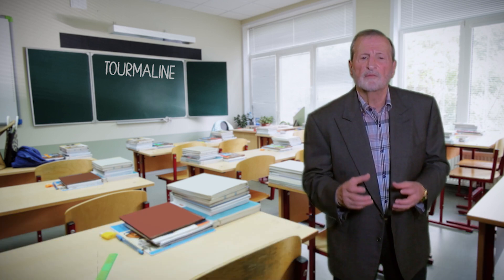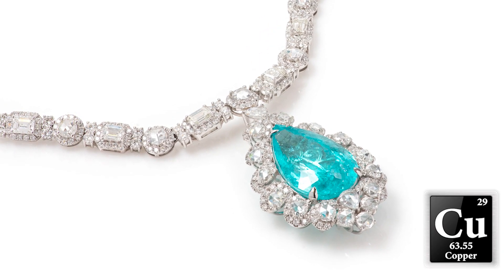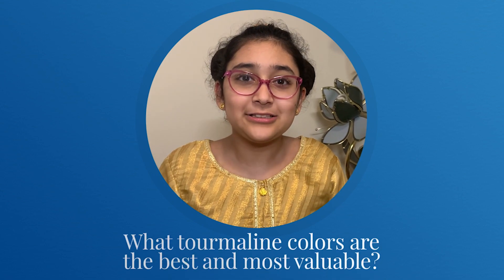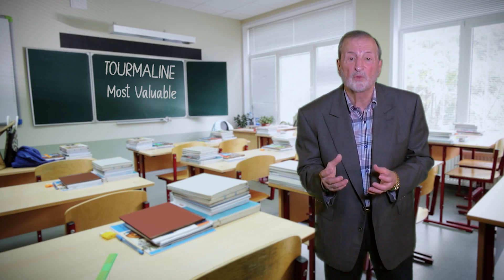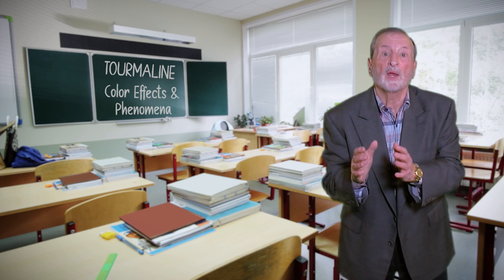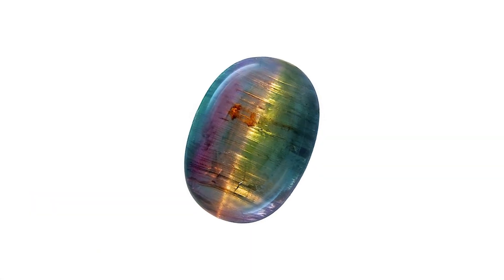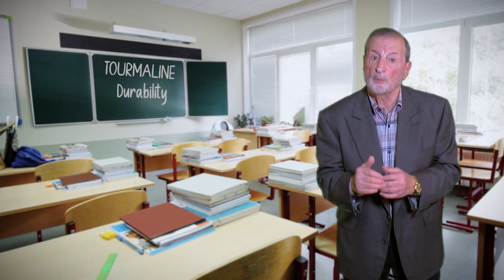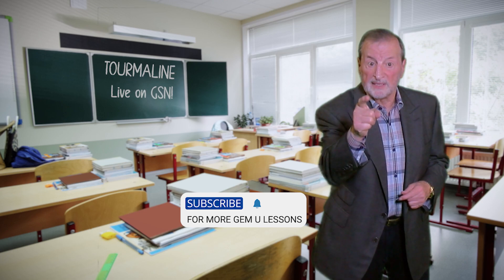TOURMALINE Gemstones: Why they're so DURABLE & come in SO MANY COLORS!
School is always in session at Gem University, with Professor Alan, the Gem Shopping Network graduate gemologist giving you a quick lesson on the GEMSTONE TOURMALINE, a birthstone of October.
WHAT YOU'LL LEARN:
💍 Why tourmalines come in so many different colors
💍 Which tourmaline colors are the best and most valuable
💍 What visual phenomenons tourmalines have
💍 How durable is tourmaline jewelry

See a huge variety of tourmaline when watching our live shows